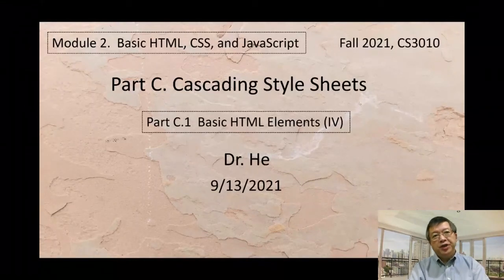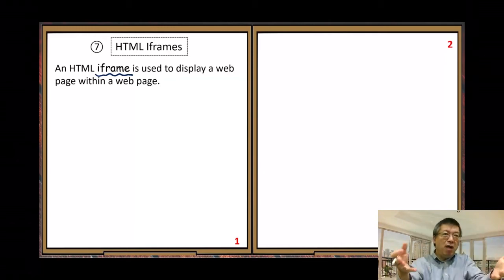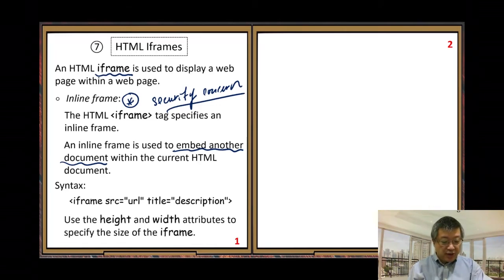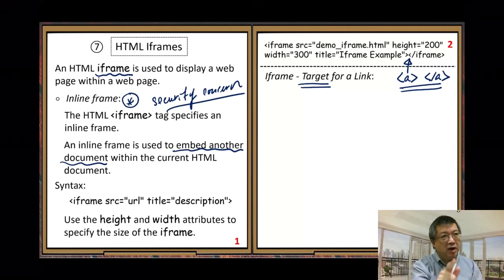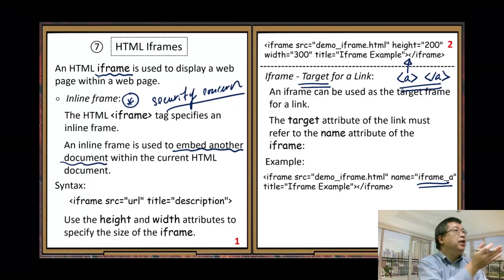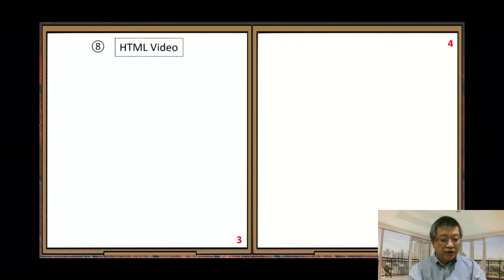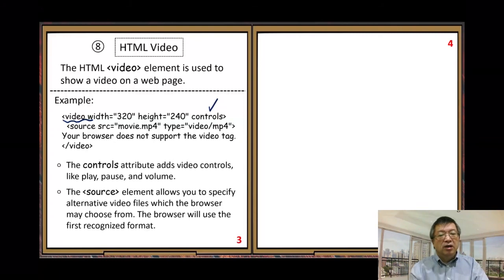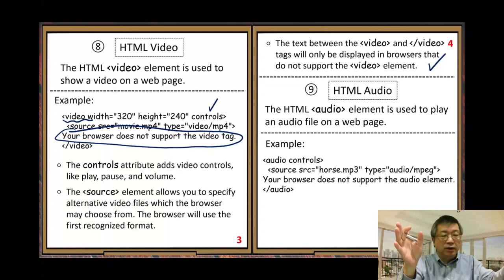PCS3010FS21M2C1_BasicHTMLEleP4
This video is for teaching at UMSL:  CS3010,  Fall 2021,  Module 2,  Part C.1  Basic HTML Elements (IV)